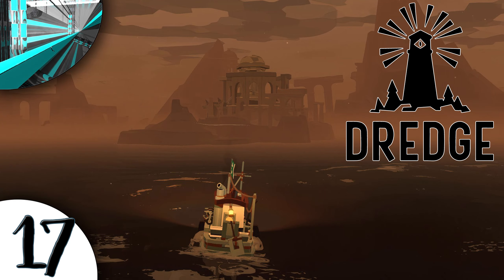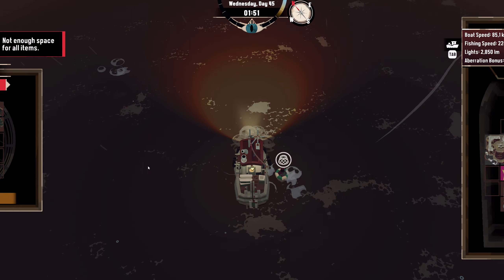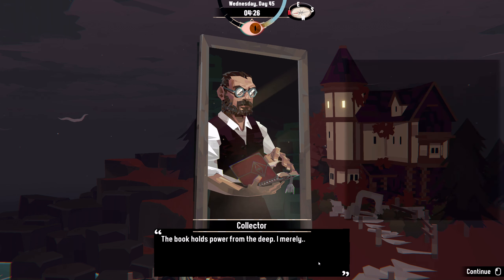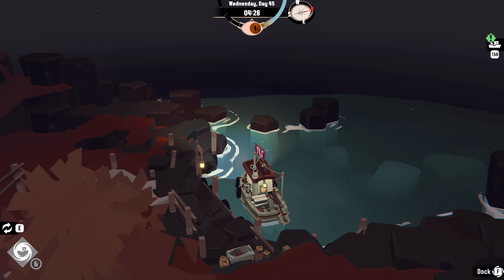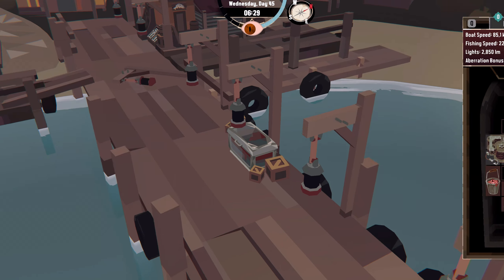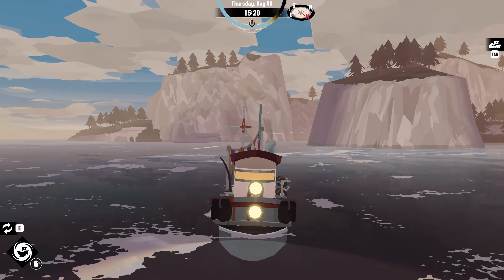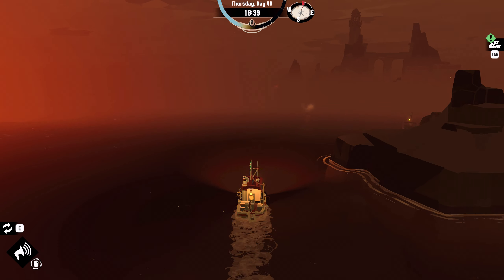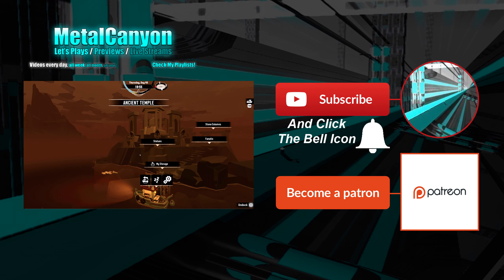Let's Play Dredge - Part 17 (Fanatic)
This guy is... interesting.